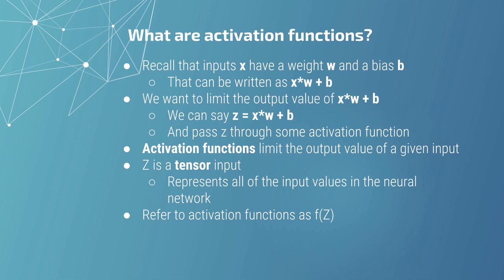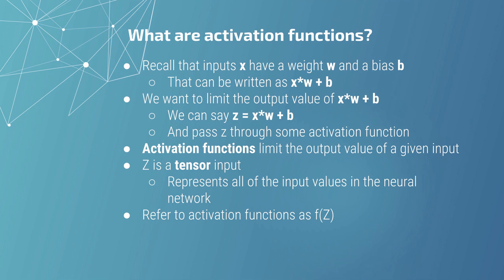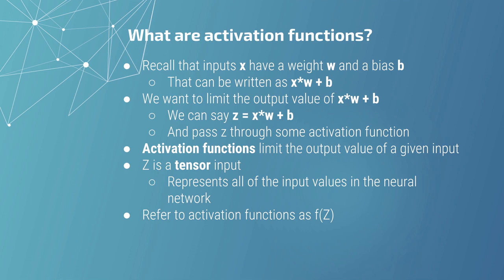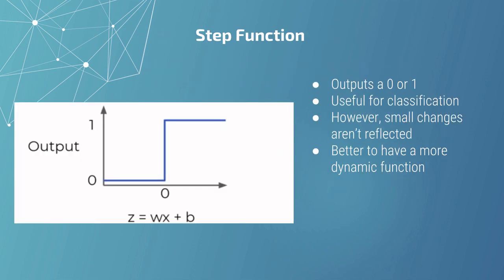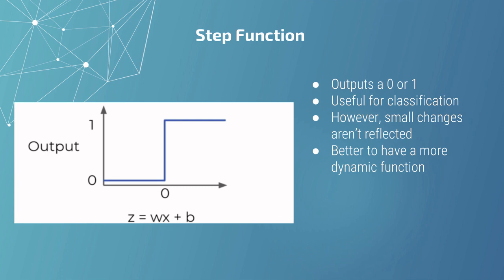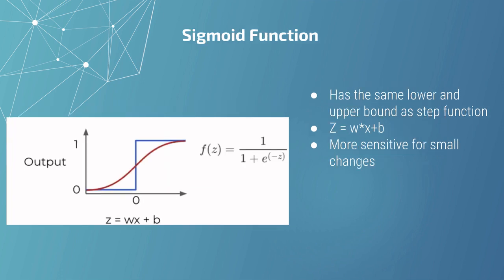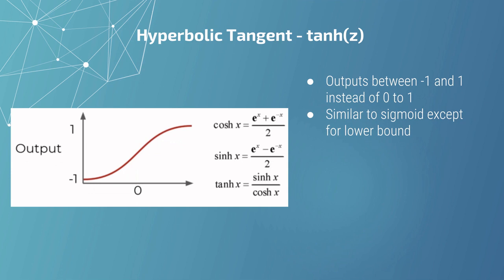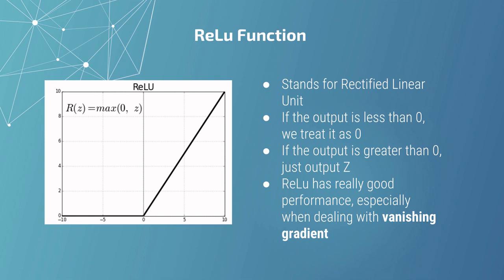15 - Neural Networks 4